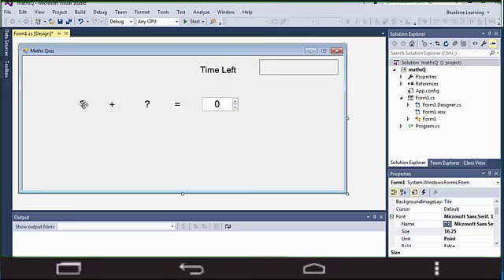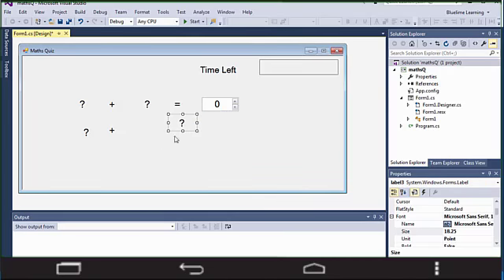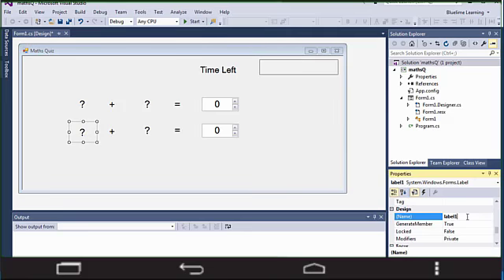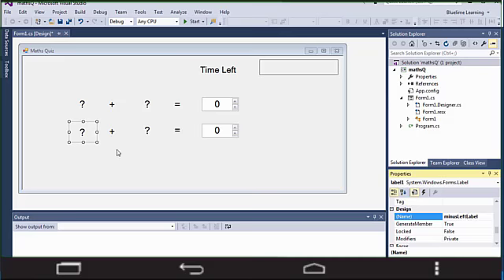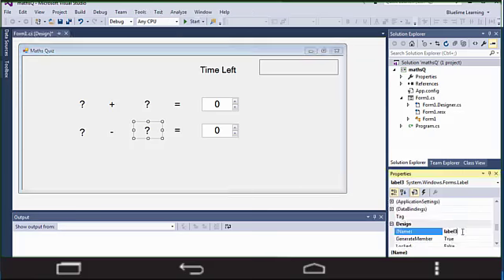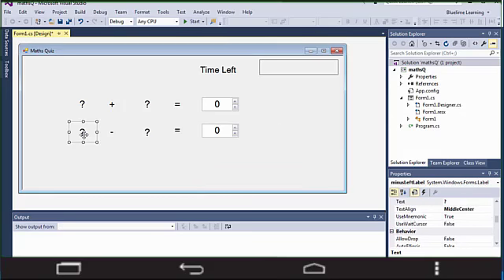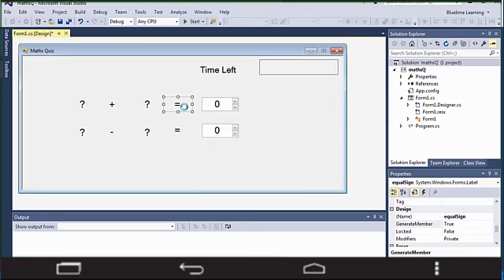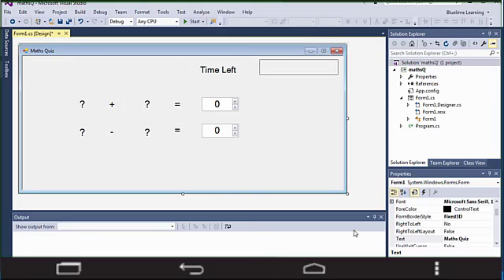Build a Math Quiz App from scratch | Add controls for subtraction | Part 7 | 2020